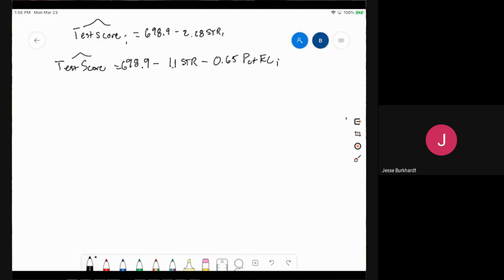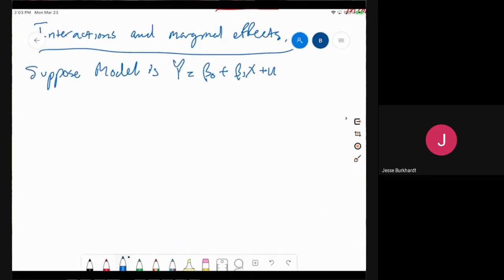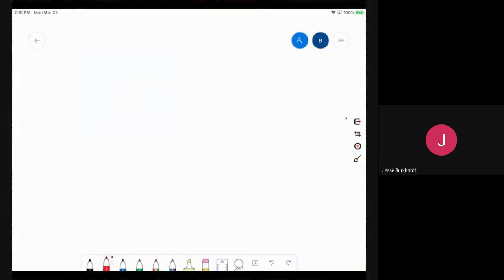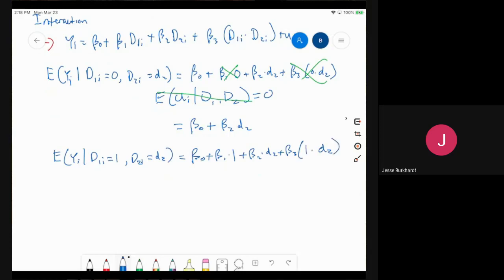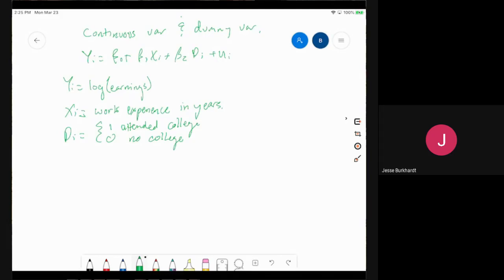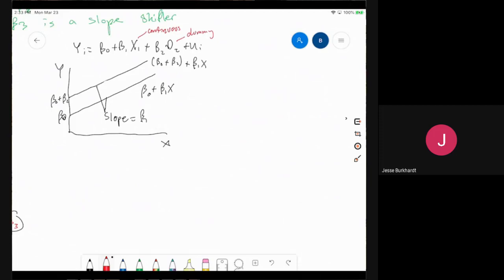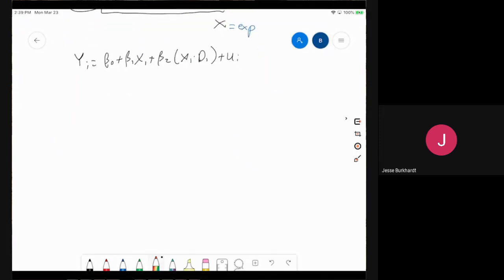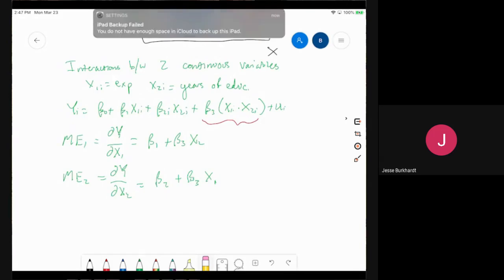E2: Econometrics Lecture 6 2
Second part of lecture notes 6.